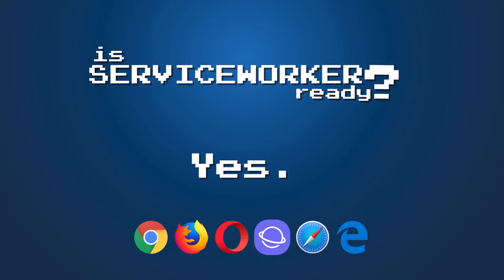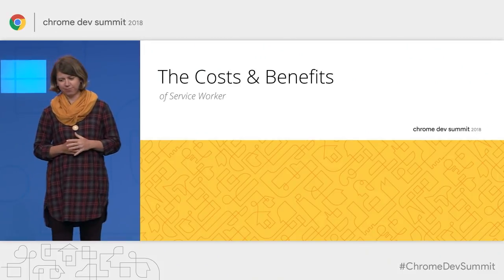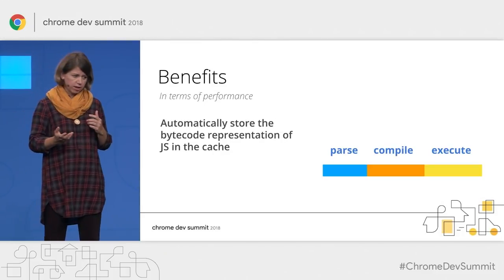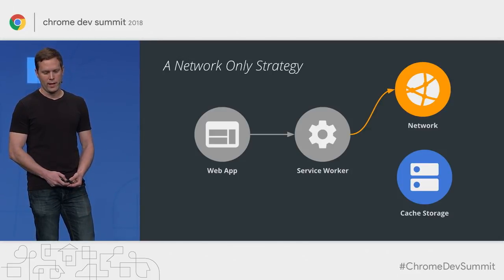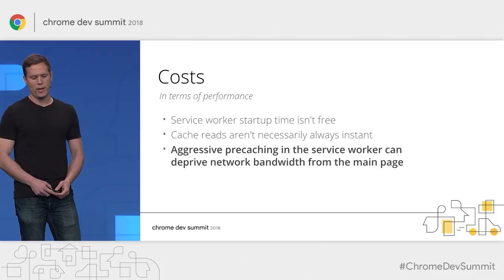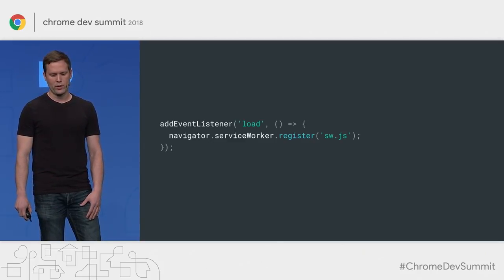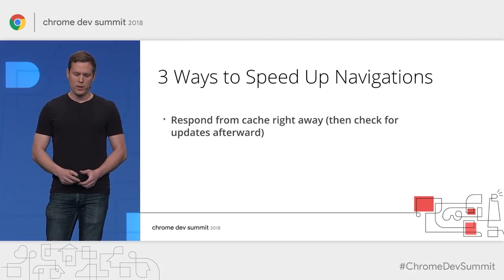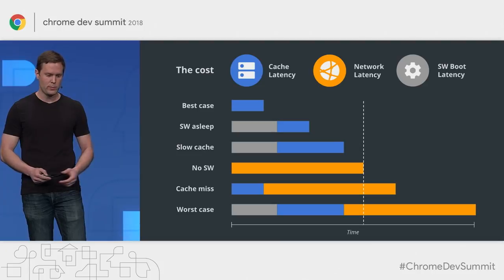Building Faster, More Resilient Apps with Service Worker (Chrome Dev Summit 2018)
Because most users access the Web on the go, it's critical that we deliver experiences that load quickly and run smoothly, regardless of network conditions. And with service worker now supported in all modern browsers, we can leverage it as a core part of our application architecture and performance strategy.

But not all service worker implementations are created equal, and they can offer vastly different performance benefits. Every prefetch and cache decision comes with speed vs. freshness and bandwidth vs. storage trade offs. Join us to discover how to evaluate and build different service worker flows for your app, giving the best experience for your users.

event: Chrome Dev Summit 2018; re_ty: Publish; product: Chrome - General; fullname: Philip Walton, Ewa Gasperowicz;